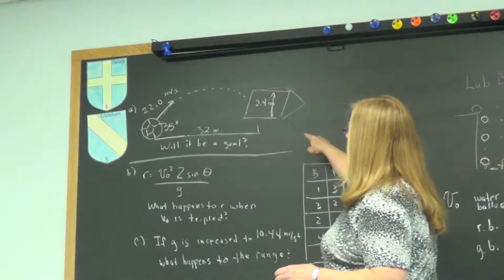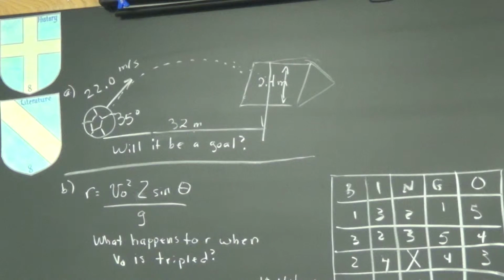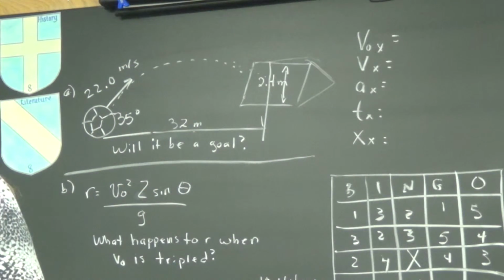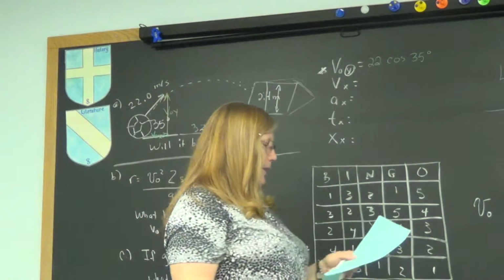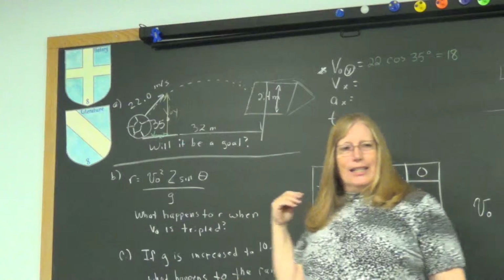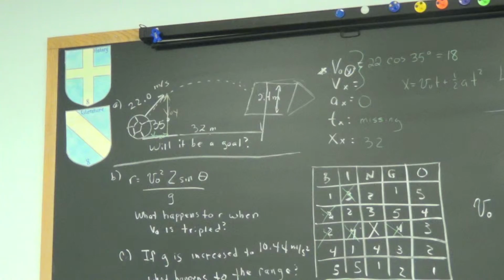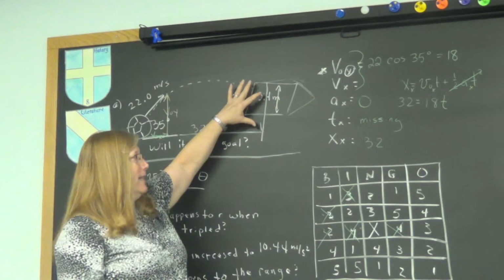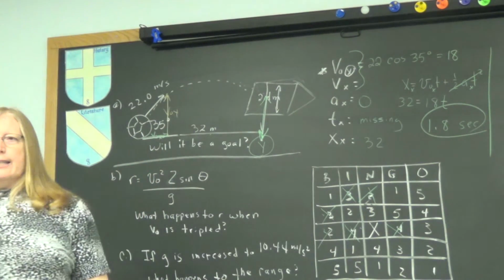Physica 11/10/15 Part 2